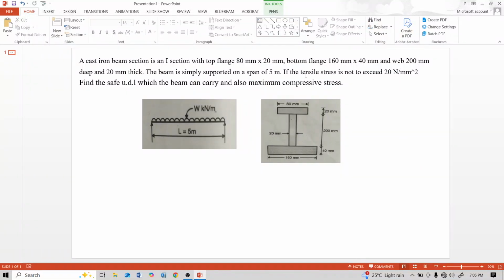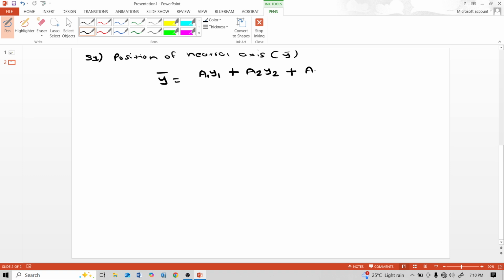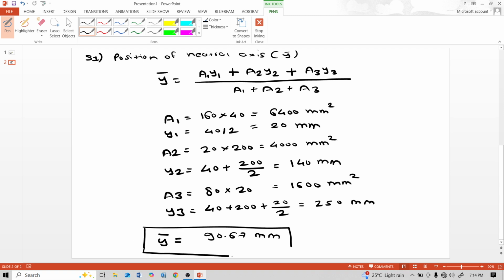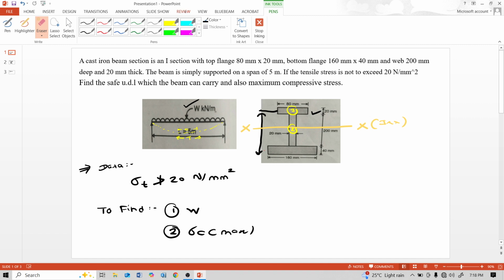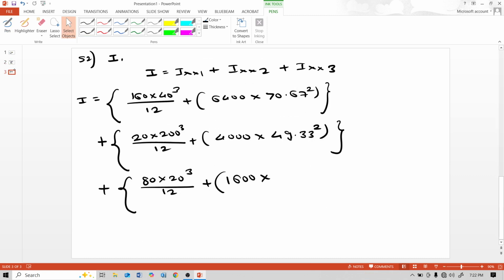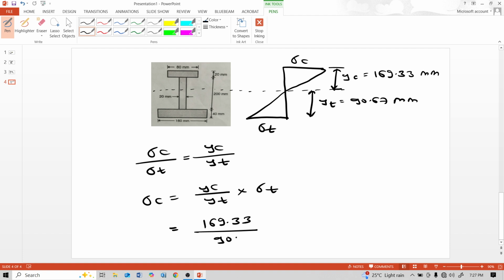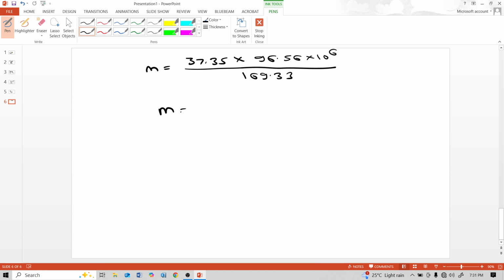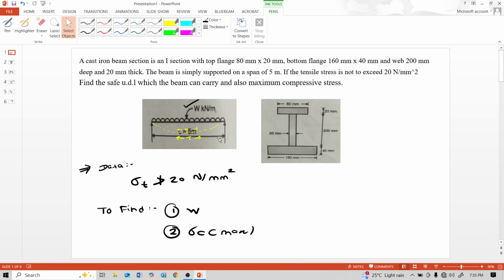2. To find moment of resistance and loading on the beam.